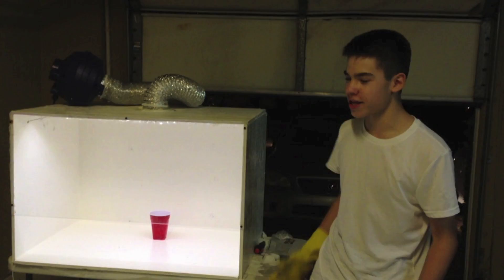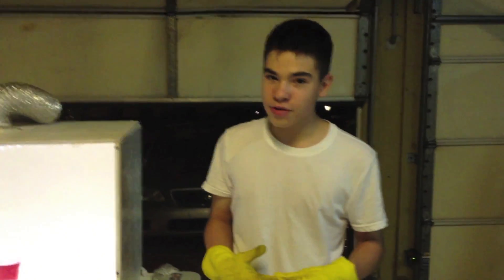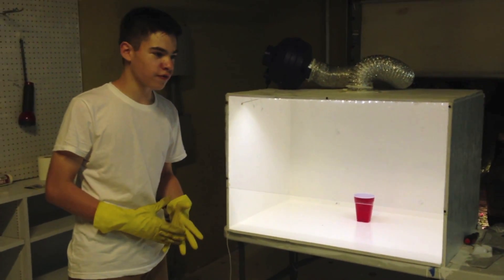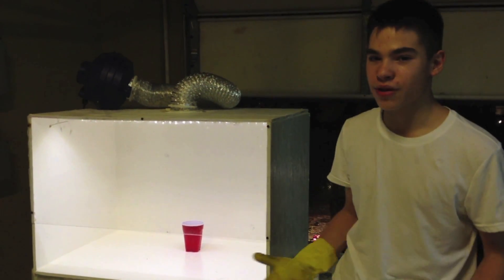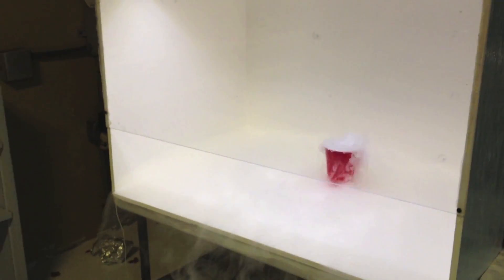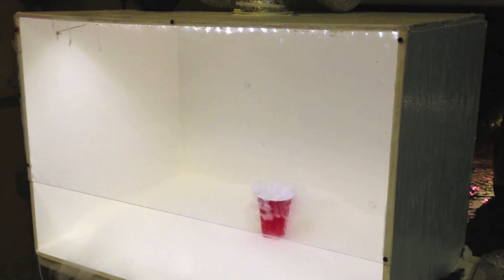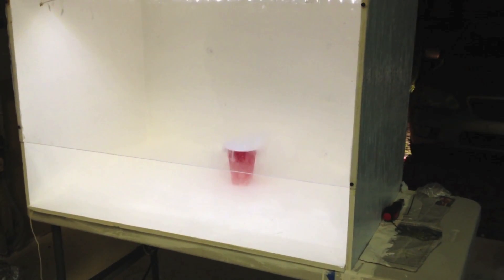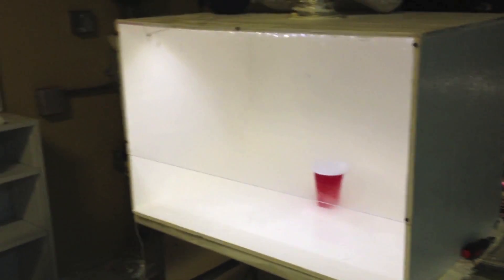homemade fumehood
DIY fume hood